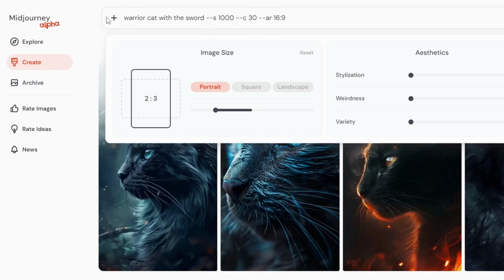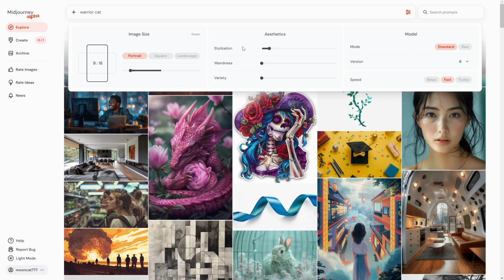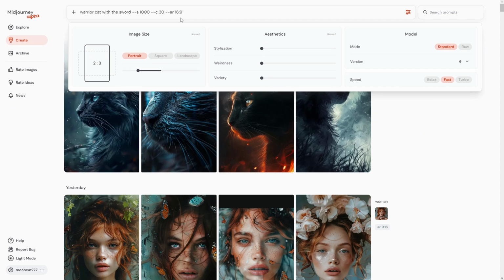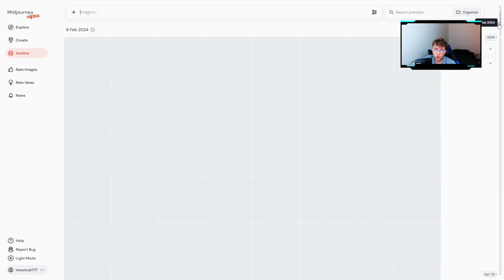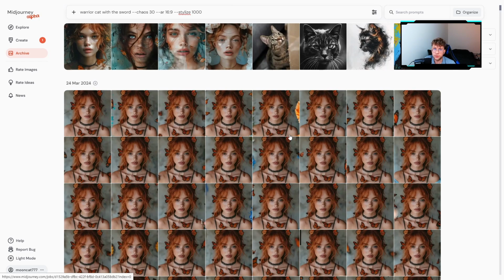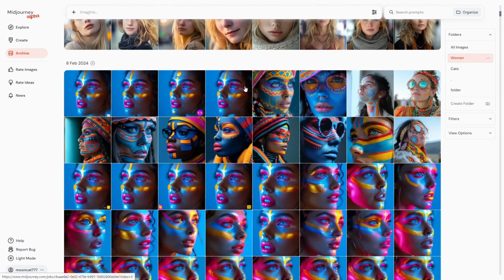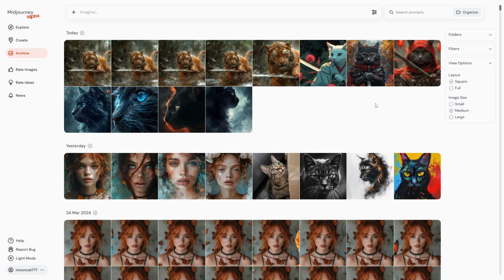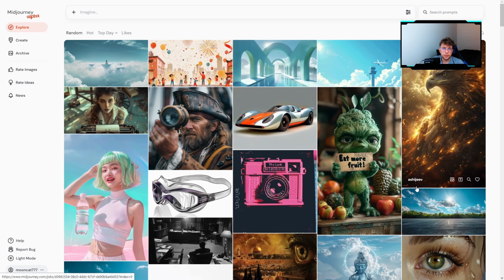Midjourney Alpha: Full Guide To The New Midjourney Website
In this video, you will exactly learn from start to finish how to use the new midjourney website that allows us to generate images withing the website instead of directly going to the discord!

🔴 Chapters:
0:00 - Introduction
0:18 - Get The Access
1:05 - Midjourney Alpha Basics
4:35 - Discover Explore Tab
5:31 - Use Options To Adjust Your Image Within The Page
6:25 - NEW: Change Aspect Ratio
7:37 - Useful Tips To Keep In Mind
8:22 - Create Folders Powered By The AI
9:52 - Use Filters To Navigate The Page
11:39 - Search For Specific Prompts
12:00 - Explore Options At The Left Side Of The Page
13:15 - Conclusion